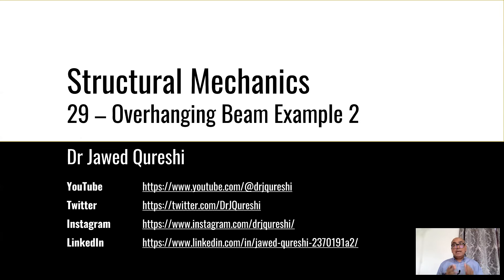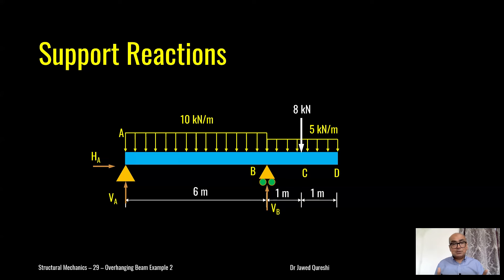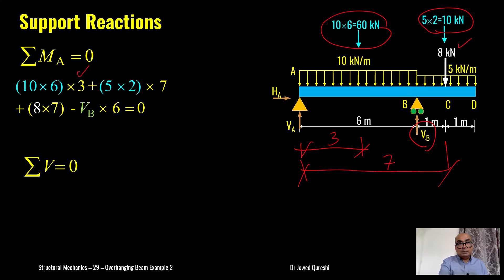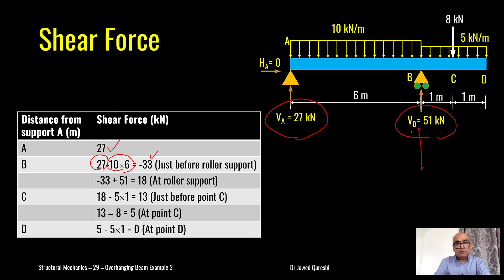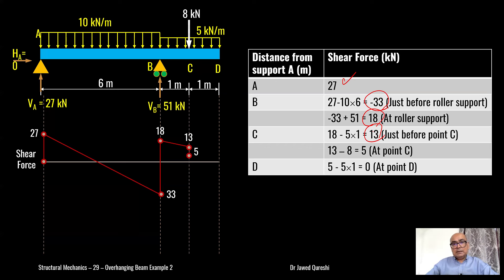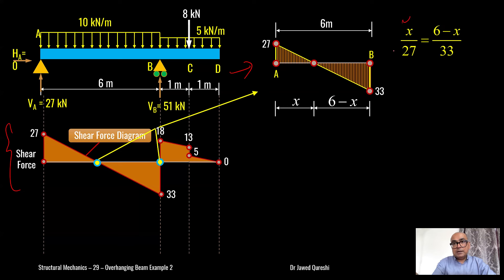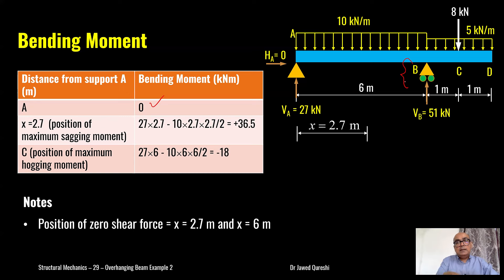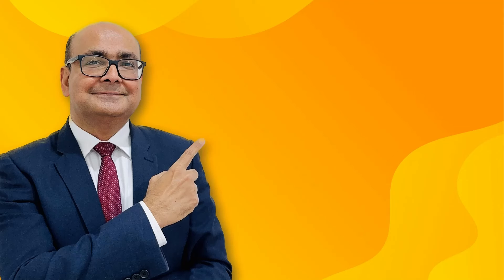How to calculate sfd and bmd Dr Jawed Qureshi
How to calculate sfd and bmd - Dr Jawed Qureshi explains basics of engineering mechanics of beams.
In this video you’ll learn step-by-step process to draw sfd and bmd for overhanging beams. It is geared towards Civil, Structural and Mechanical Engineering students first year students to improve their basics of structural analysis.

Unlock the power of Structural Mechanics in my comprehensive YouTube series tailored for both Civil and Mechanical Engineers. Covering topics from Statics and Structural Analysis to FEA and real-world case studies, this series equips you for success. Explore engineeringmechanics civilengineering mechanicalengineering and more.

⏰ TIMECODES ⏰
00:00 – Introduction
00:27 – Problem
00:57 – Step 1 Reactions
03:43 – Step 2 Shear force diagram
06:07 – Step 3 Bending moment diagram